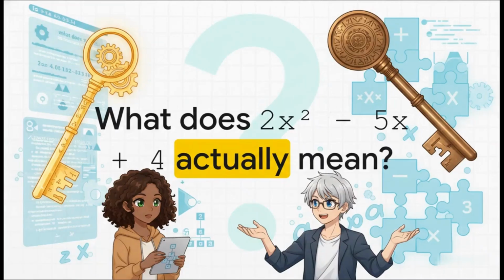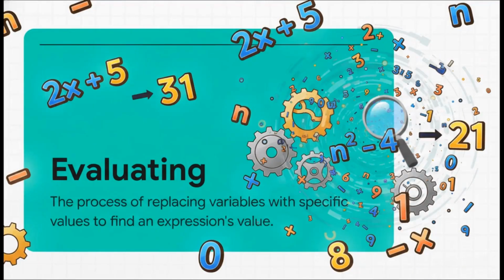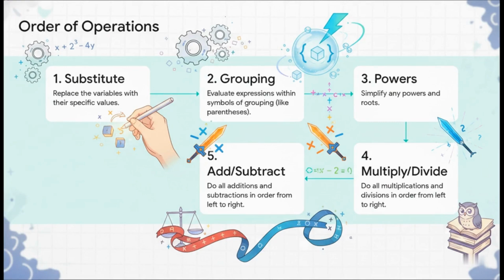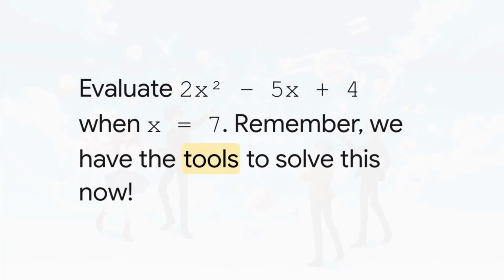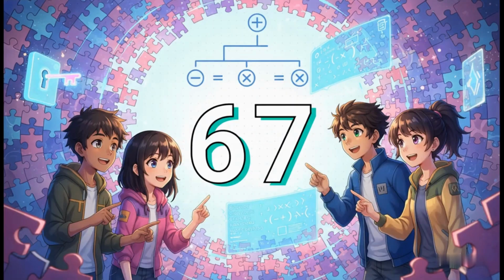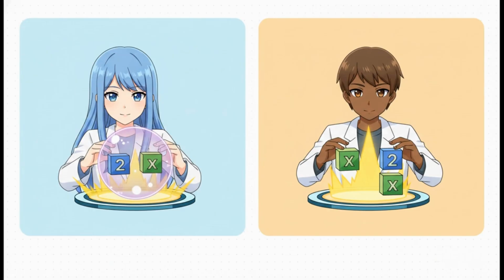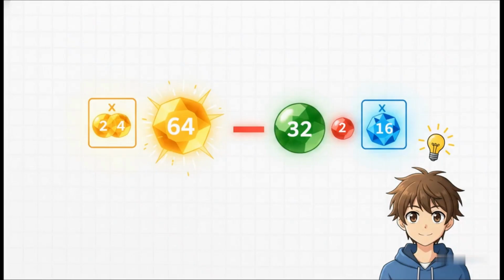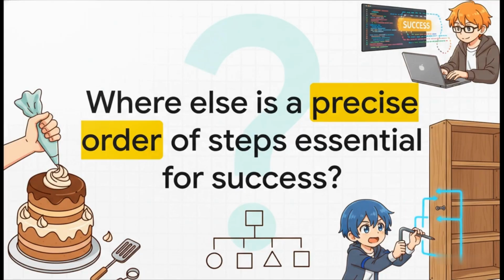1-3-4. Algebraic Language: Evaluating Algebraic Expressions (overview)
Mastering Algebraic Expressions: A Step-by-Step Guide to Evaluation

Learn how to evaluate algebraic expressions by finding the specific numerical value an expression represents when its variables are replaced with assigned numbers. This video breaks down the standard procedure for substitution and calculation using the proper order of operations.

What You Will Learn: The Substitution Method - How to correctly replace variables with their specific given values.

The 5-Step Evaluation Procedure:
1.  Replace the variables with their given values.
2.  Simplify expressions within symbols of grouping (such as parentheses or fraction bars), starting from the innermost symbols.
3.  Simplify any powers or roots.
4.  Perform all multiplications and divisions in order from left to right.
5.  Perform all additions and subtractions in order from left to right.

Worked Examples: We walk through four model problems, including linear expressions like '50 - 3x', quadratic expressions such as '2(x^2) - 5x + 4', and complex multi-variable formulas involving fractions.
Common Pitfalls: See the difference between evaluating expressions like '(2x)^2' and '2(x^2)' to ensure you handle exponents and parentheses correctly.

Whether you are working with a single variable or a complex set of terms, these steps ensure you reach the correct solution every time.

Analogy: Evaluating an algebraic expression is like following a recipe - the expression is the set of instructions, and the variables are placeholders for specific ingredients; once you swap the "placeholders" for the "actual ingredients" provided, you can follow the steps in order to produce the final dish.